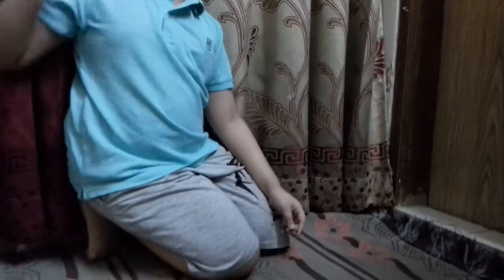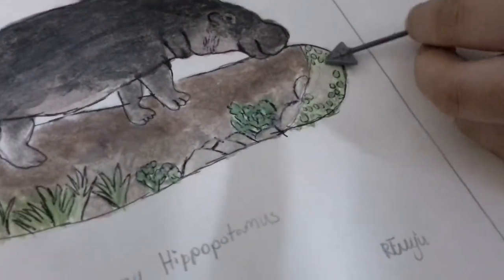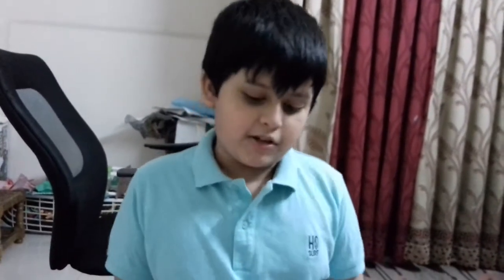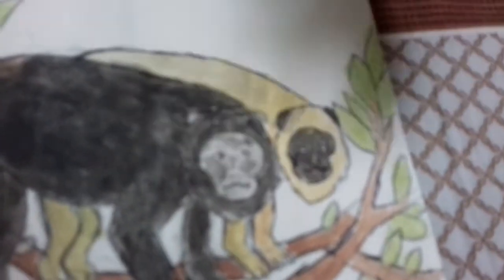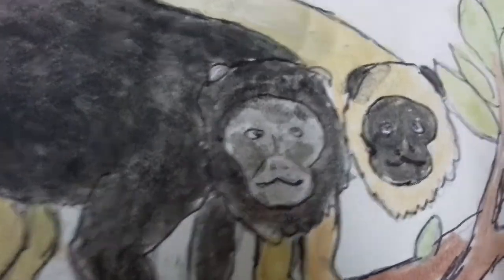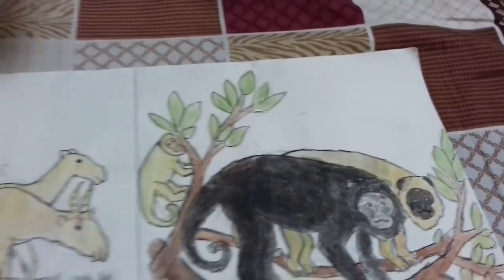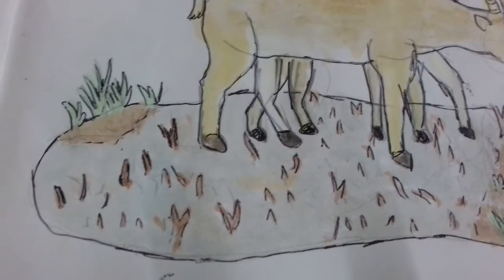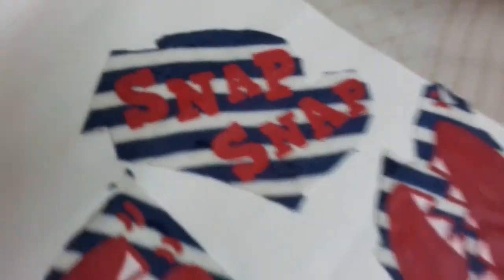sharing my drawings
In this video, I showed some of my drawings. I showed a pygmy hippo, black howler monkeys, and Saigas. I hope you enjoy this video.